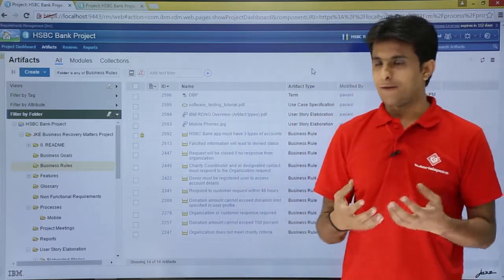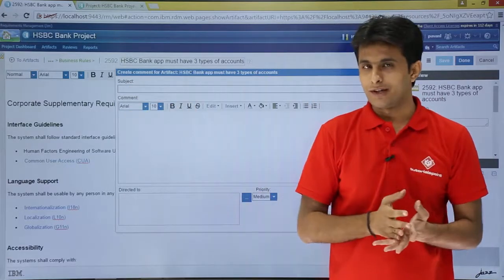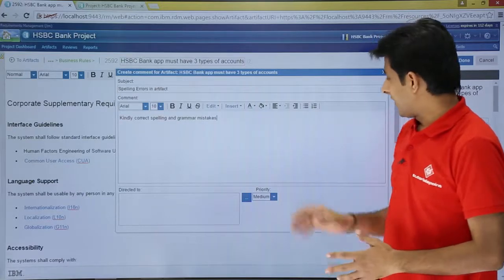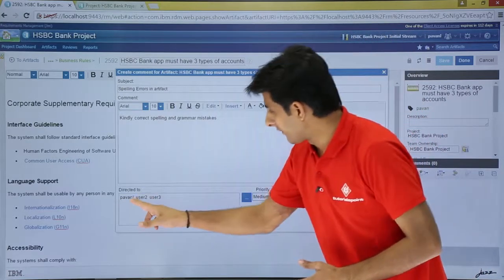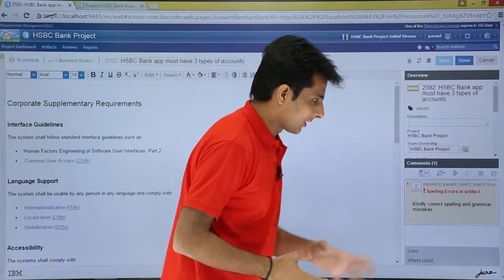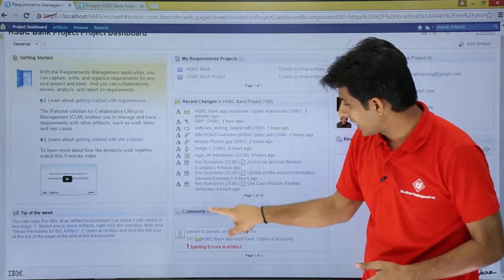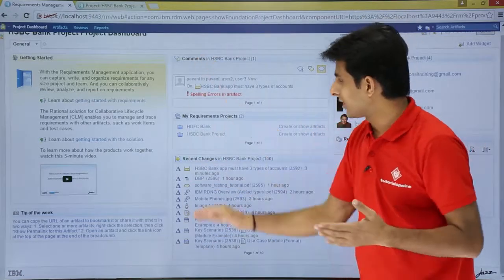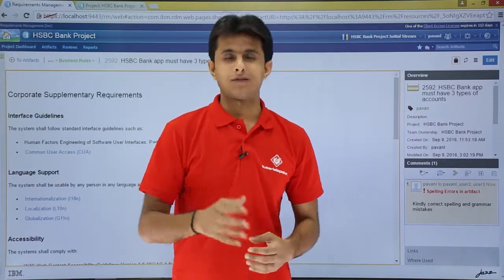IBM RDNG - Create Comment